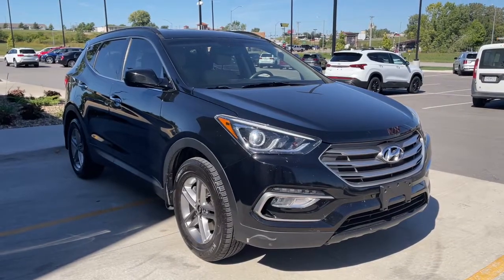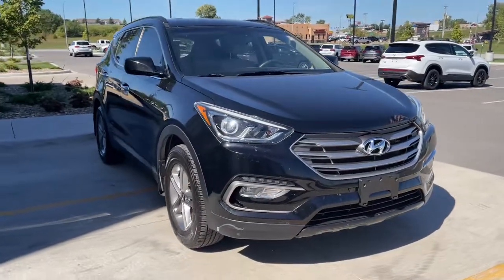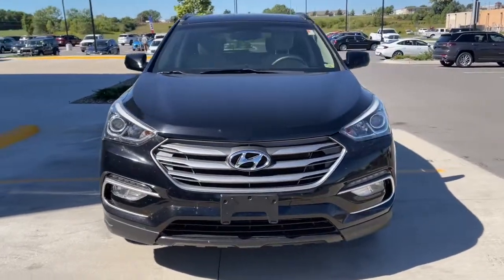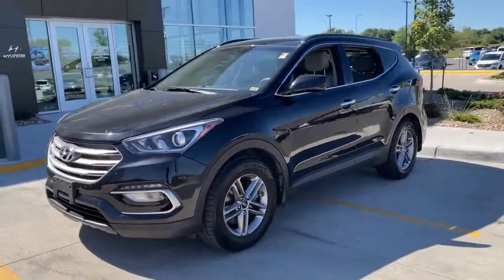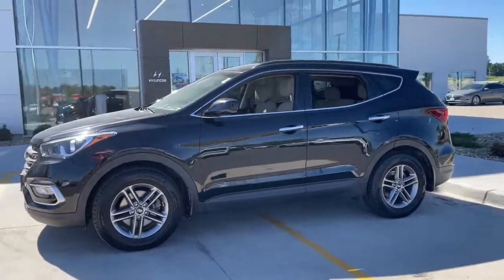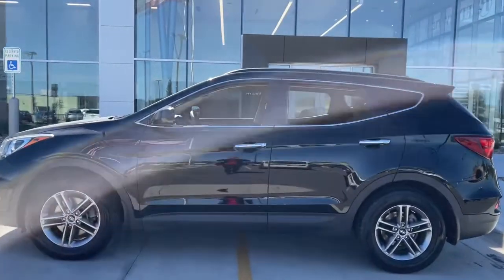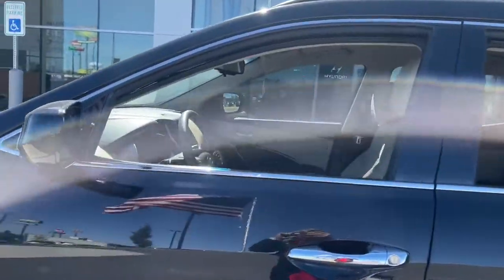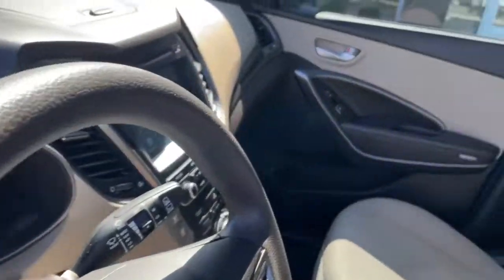2017 Hyundai Santa_Fe_Sport St Joseph, Savanah, Platte City, Kansas City MO, Leavenworth KS 11212A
Twilight Black Used 2017 Hyundai Santa_Fe_Sport available in St. Joseph, Missouri at Reed Chrysler Dodge Jeep Ram St Joseph. Servicing the Savanah, Platte City, Kansas City MO, Leavenworth, KS area.

3100 S US 169 Hwy

This 2017 Hyundai Santa Fe Sport 2.4L is Twilight Black with Beige interior complete with these key Features 2.4L POPULAR EQUIPMENT PACKAGE 02Call us today at or complete your finance application on our We are your VALUES DRIVEN family-owned dealership in St. Joseph!  Reed Jeep Ram Hyundai.  4525 Commons Drive Saint Joseph MO 64503
Engine: 2.4L GDI DOHC 16-Valve I4|Transmission: 6-Speed Automatic w/SHIFTRONIC -inc: lock-up torque converter and manual shift mode|Axle Ratio 3.648|GVWR: 5,027 lbs|Transmission w/Driver Selectable Mode|Electronic Transfer Case|Automatic Full-Time All-Wheel|54-Amp/Hr Maintenance-Free Battery w/Run Down Protection|140 Amp Alternator|Gas-Pressurized Shock Absorbers|Front And Rear Anti-Roll Bars|Electric Power-Assist Speed-Sensing Steering|17.4 Gal. Fuel Tank|Single Stainless Steel Exhaust|Permanent Locking Hubs|Strut Front Suspension w/Coil Springs|Multi-Link Rear Suspension w/Coil Springs|4-Wheel Disc Brakes w/4-Wheel ABS, Front Vented Discs, Brake Assist, Hill Descent Control and Hill Hold Control|Wheels: 17 x 7 Alloy|Tires: P235/65 R17|Steel Spare Wheel|Compact Spare Tire Stored Underbody w/Crankdown|Clearcoat Paint|Body-Colored Front Bumper w/Black Rub Strip/Fascia Accent and Metal-Look Bumper Insert|Black Rear Bumper w/Metal-Look Rub Strip/Fascia Accent|Black Bodyside Cladding and Black Wheel Well Trim|Chrome Side Windows Trim|Chrome door handles|Fixed Rear Window w/Fixed Interval Wiper, Heated Wiper Park and Defroster|Deep Tinted Glass|Front Windshield -inc: Sun Visor Strip|Variable Intermittent Wipers w/Heated Wiper Park|Fully Galvanized Steel Panels|Lip Spoiler|Chrome grille|Liftgate Rear Cargo Access|Radio w/Seek-Scan, Clock, Speed Compensated Volume Control and Steering Wheel Controls|Streaming Audio|Integrated Roof Antenna|Driver Seat|Passenger Seat|40-20-40 Folding Split-Bench Front Facing Manual Reclining Fold Forward Seatback Rear Seat|Manual Tilt/Telescoping Steering Column|Front Cupholder|Rear Cupholder|Remote Releases -Inc: Power Fuel|Cruise Control w/Steering Wheel Controls|HVAC -inc: Underseat Ducts and Headliner/Pillar Ducts|Locking glove box|Driver foot rest|Interior Trim -inc: Simulated Wood Instrument Panel Insert, Metal-Look Door Panel Insert and Metal-Look Interior Accents|Full Cloth Headliner|Cloth Door Trim Insert|Urethane Gear Shifter Material|Day-Night Rearview Mirror|Driver And Passenger Visor Vanity Mirrors w/Driver And Passenger Illumination, Driver And Passenger Auxiliary Mirror|Full Floor Console w/Covered Storage, Mini Overhead Console w/Storage and 4 12V DC Power Outlets|Front Map Lights|Fade-To-Off Interior Lighting|Full Carpet Floor Covering|Carpet Floor Trim|Cargo Area Concealed Storage|Cargo Space Lights|FOB Controls -inc: Cargo Access|Instrument Panel Bin, Driver / Passenger And Rear Door Bins|Delayed Accessory Power|Systems Monitor|Outside Temp Gauge|Analog Appearance|Manual Adjustable Front Head Restraints and Manual Adjustable Rear Head Restraints|Front Center Armrest and Rear Center Armrest|2 Seatback Storage Pockets|Perimeter Alarm|4 12V DC Power Outlets|Air Filtration|Side Impact Beams|Dual Stage Driver And Passenger Seat-Mounted Side Airbags|Tire Specific Low Tire Pressure Warning|Dual Stage Driver And Passenger Front Airbags|Curtain 1st And 2nd Row Airbags|Airbag Occupancy Sensor|Driver knee airbag|Rear child safety locks|Outboard Front Lap And Shoulder Safety Belts -inc: Rear Center 3 Point, Height Adjusters and Pretensioners